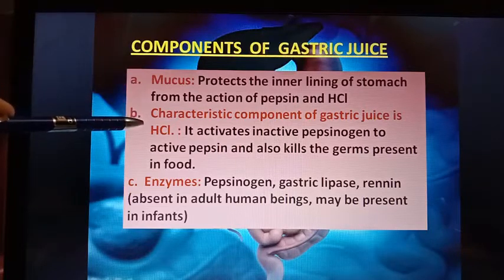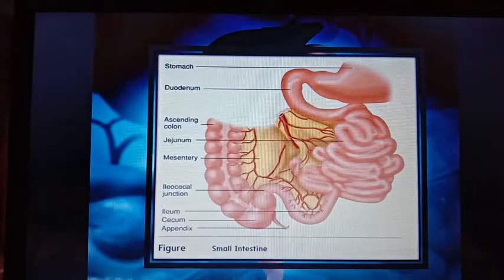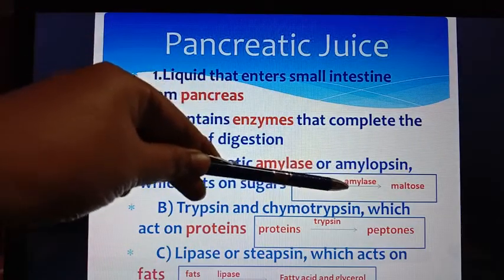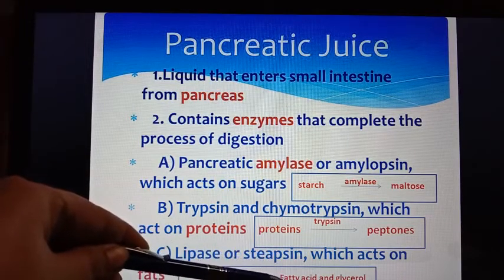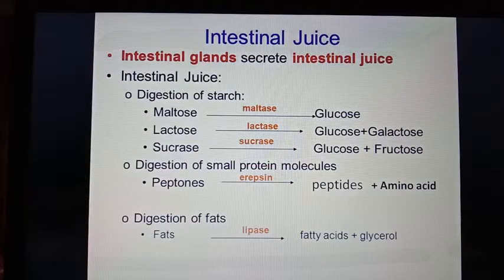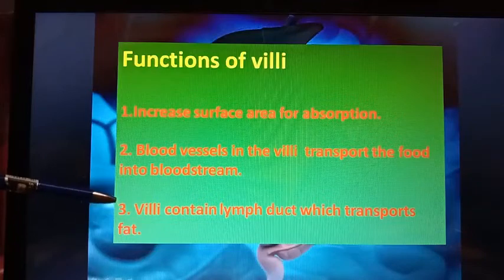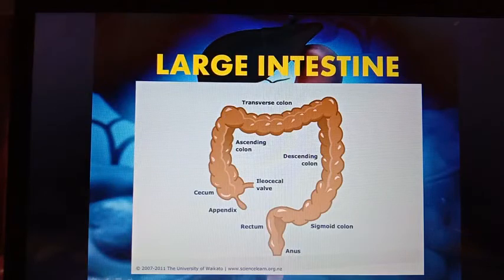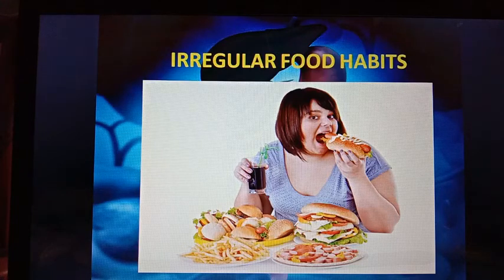ICSE BIOLOGY--DIGESTIVE SYSTEM (PART III)